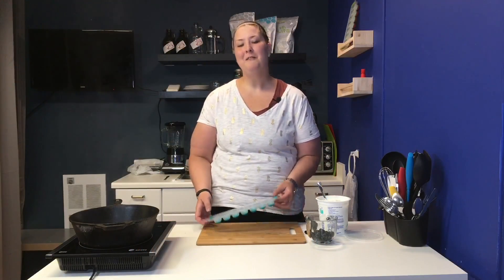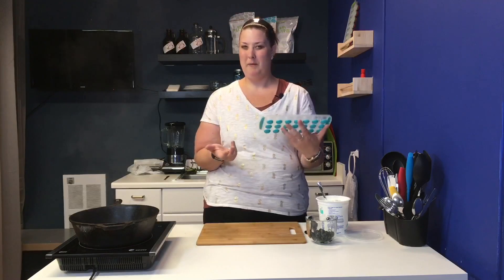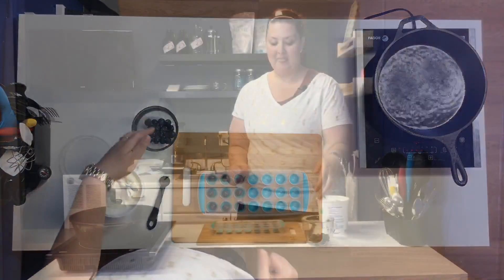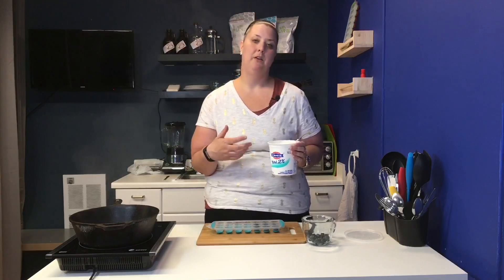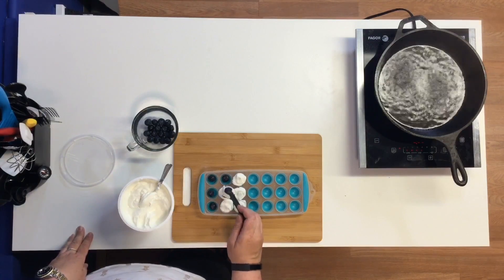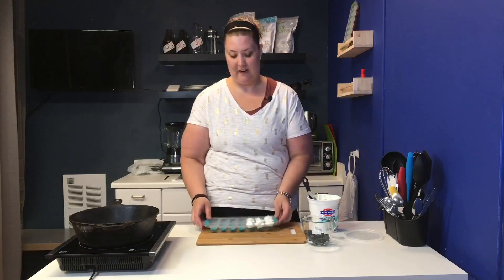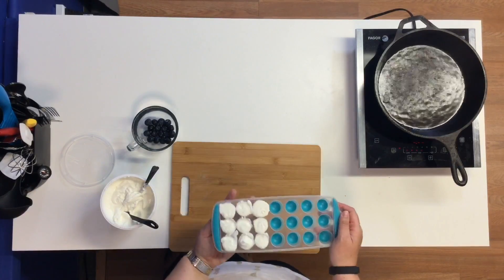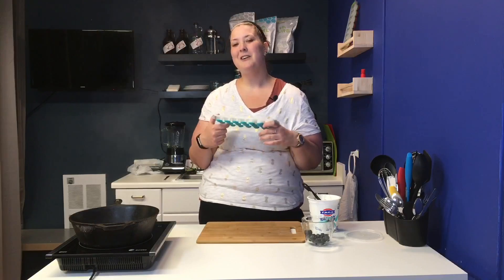Blueberry frozen yogert poppers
This video is about Blueberry frozen yogert poppers